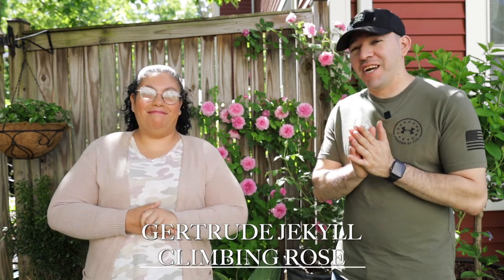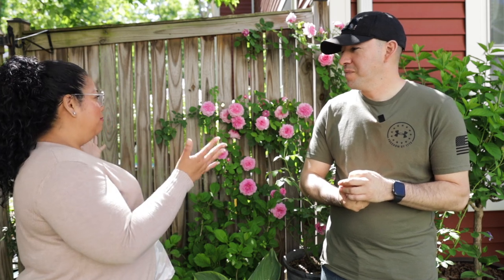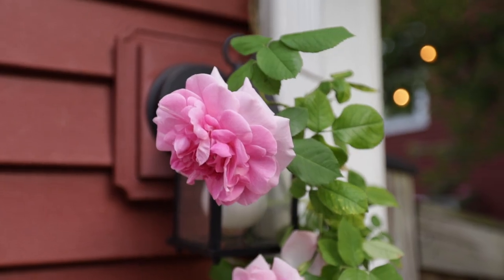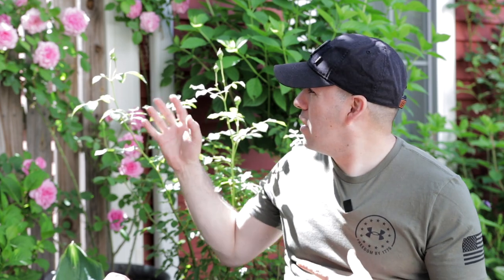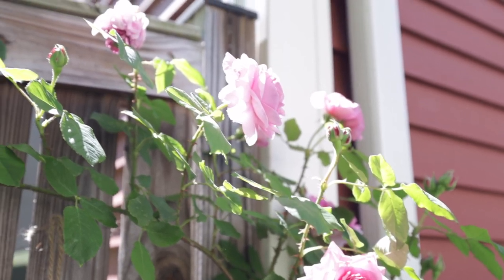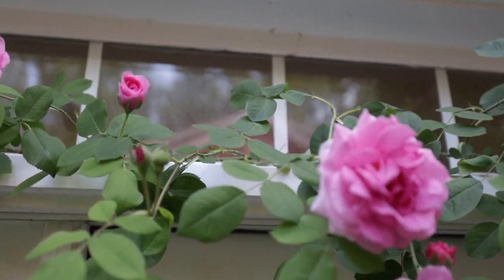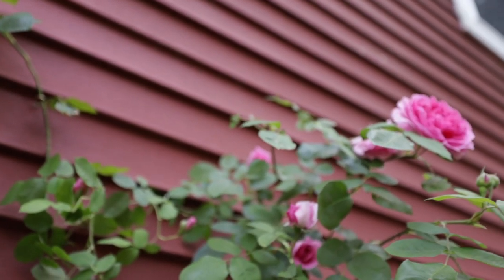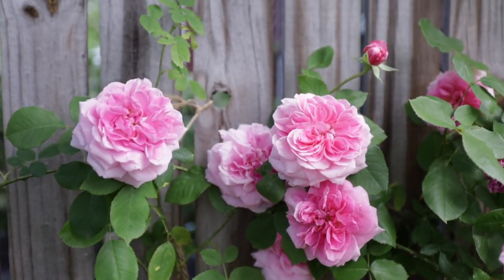Rose Chat Series Part 2 // Gertrude Jekyll // David Austin Roses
Description

A short climber; it is always one of the first English Roses to start flowering. It bears perfect, little, scrolled buds, which open into the most beautiful rosette-shaped blooms of glowing bright pink. They have a strong, perfectly balanced Old Rose scent – often described as being the quintessential rose fragrance.
Characteristics

Colour: Bright pink
Flowering: Repeat Flowering
Fragrance: Strong, Old Rose
Bloom Size: Large
Family: English Climbing Rose
Size: Short Climber
 10ft
Breeder: David Austin
Year of Introduction: 1986
Suitable for zones: Zones 4-11
Petal Count: 80 petals

Mailing Address
11003 Poynter St